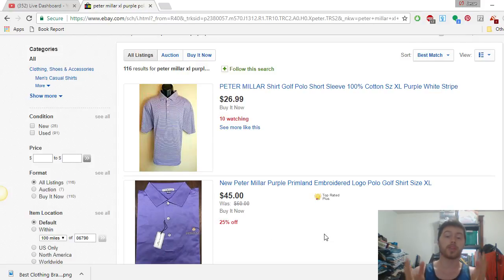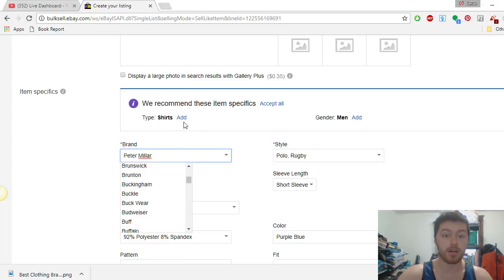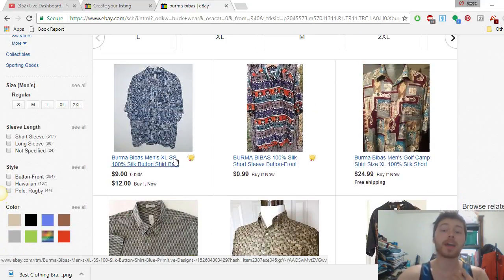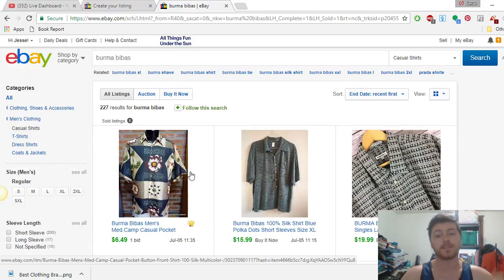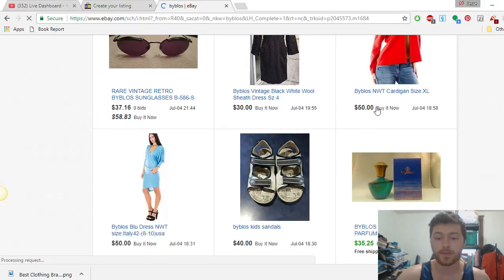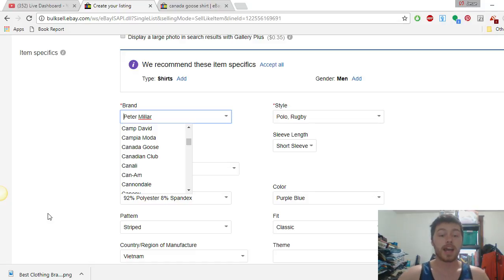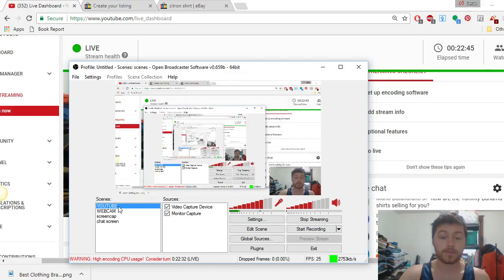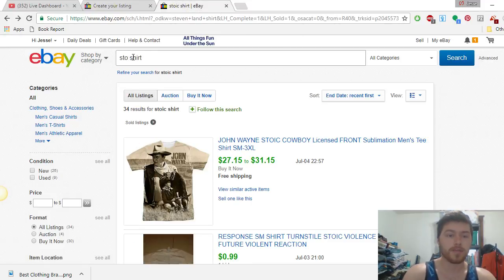How to Find All the Best Clothing Brand to Sell on Ebay for FREE!